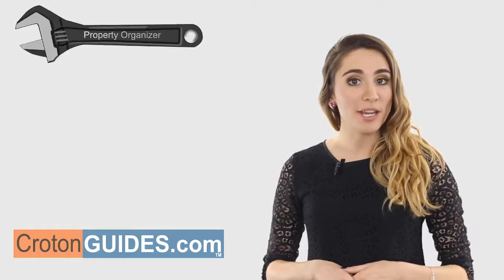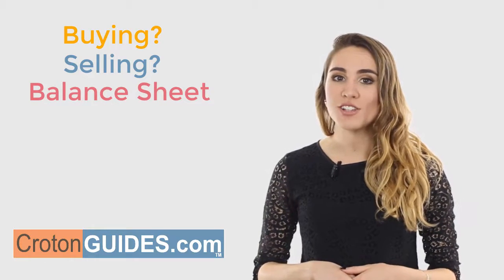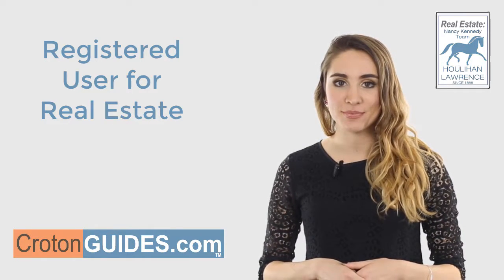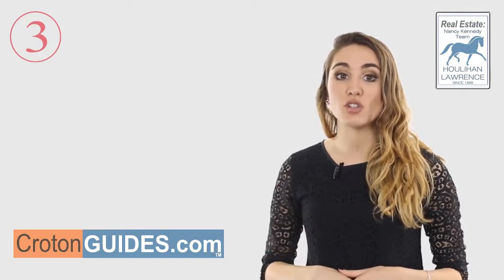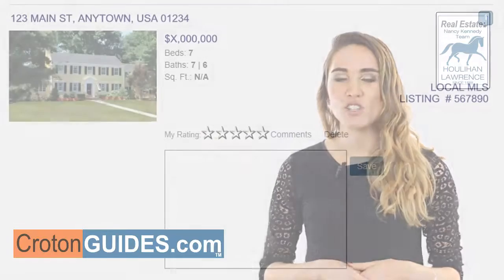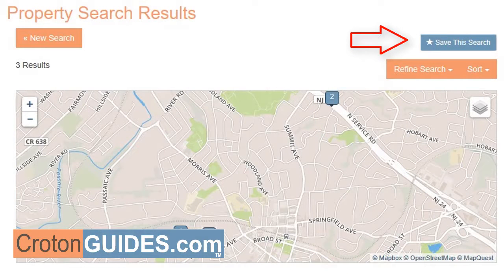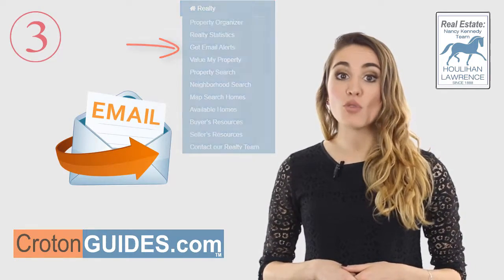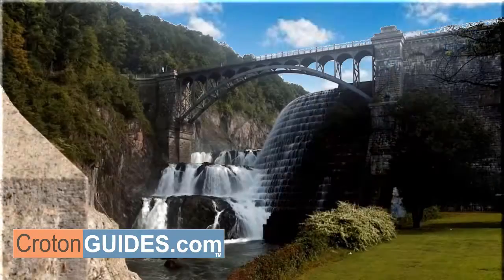Home Property Organizer Croton-on-Hudson NY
Use our property organizer if you are looking to buy or sell a home in Croton-on-Hudson NY or the surrounding area.